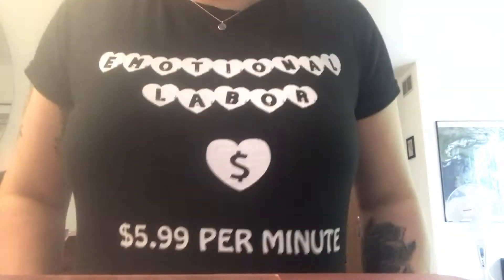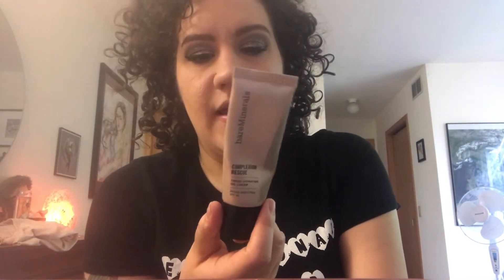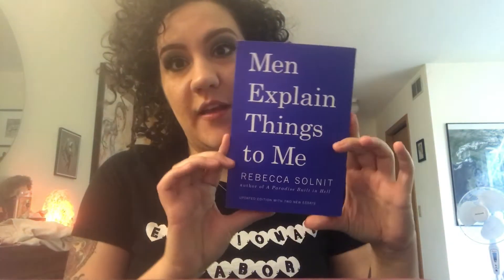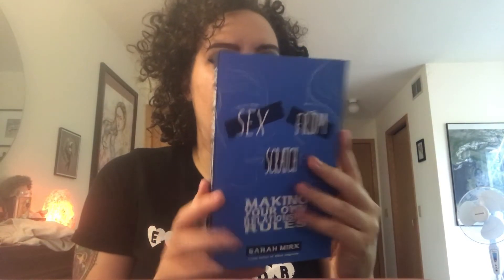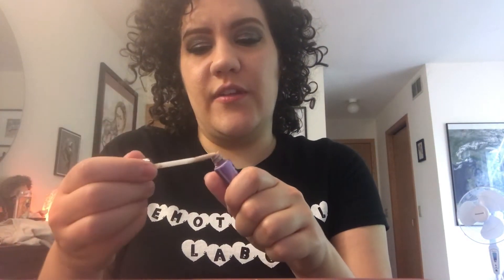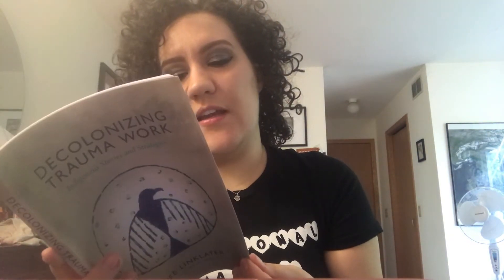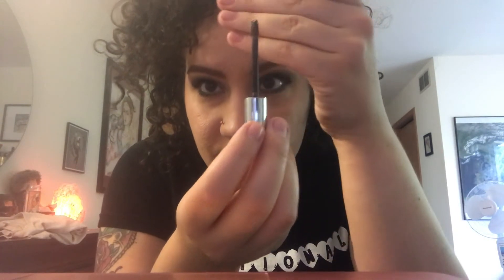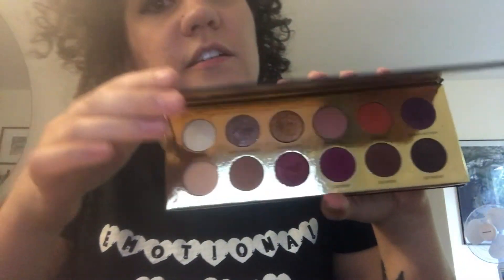Favorites: Feminist Books & Makeup!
On this episode, I do something a little bit different! I talk about my favorite feminist books (some of them anyways) and my favorite makeup. Let me know what you like in the comments!

Fave Makeup:
-Mermaid Dreams: The Glam Clam Brushes by Spectrum Collections
-Complexion Rescue Tinted Hydrating Gel Cream by BareMinerals
-Translucent Loose Setting Powder by Laura Mercier
-Ready Blush by BareMinerals
-Stay All Day Waterproof Liquid Eyeliner by Stila Cosmetics
-Eyeshadow Primer Potion by Urban Decay
-Naked Heat eyeshadow palette by Urban Decay
-Sweets Glow Kit by Anastasia of Beverly Hills
-Queen of Hearts eyeshadow palette by Coloured Raine
-Liquid Lipstick in “Myth”, “Luna” and “Libra” by Black Moon Cosmetics

Fave Books:
-Playing the Whore: The Work of Sex Work by Melissa Gira Grant
-Sister Outsider by Audre Lorde
-Men Explain Things To Me by Rebecca Solnit
-Sex From Scratch by Sarah Mirk
-The First Collection of Criticism By a Living Female Rock Critic by Jessica Hopper
-Making a Killing: Femicide, Free Trade, and La Frontera by Alicia Gaspar de Alba
-Feminist Theory: From Margin to Center by bell hooks
-Decolonizing Trauma Work: Indigenous Stories and Strategies by Renee Linklater
-Living the Revolution: Italian Women’s Resistance and Radicalism in New York City in 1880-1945 by Jennifer Guglielmo
-Shrill by Lindy West
-Women in Science: 50 Fearless Pioneers Who Changed The World by Rachel Ignotofsky
-Rad Women Worldwide by Kate Schatz

Today’s Look:
🔮 Face: Photo Finish by Smashbox; Complexion Rescue by BareMinerals; Shape Tape Concealer by Tarte
🔮 Eyes: Eyeshadow Primer Potion by Urban Decay ; Eyeshadow: “Buck” from Naked 1 Palette and “Loaded” by Urban Decay; liner in waterline is “Deep End” and “Goldmine” by Urban Decay; liner on top is liquid eyeliner by Stila Cosmetics; Roller Lash Mascara by Benefit Cosmetics
🔮 Eyebrows: Duo Brow Powder by Anastasia of Beverly Hills and Boy Brow in Brown by Glossier
🔮 Lips: Balm Dot Com in Cherry by Glossier